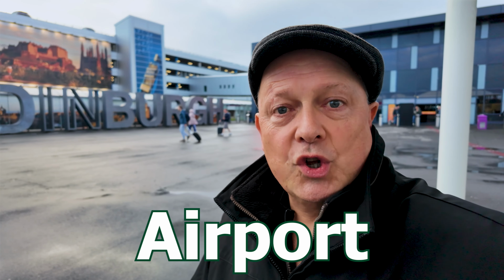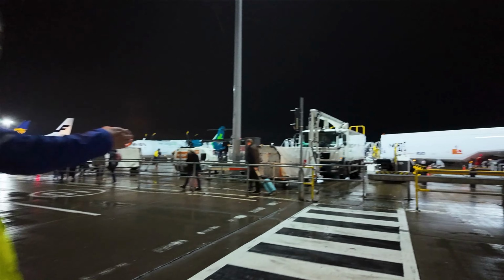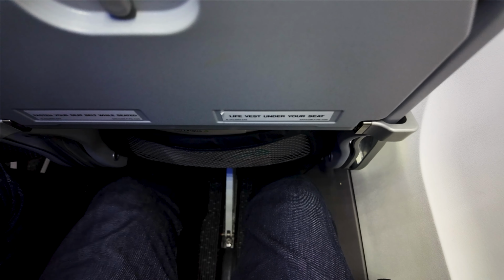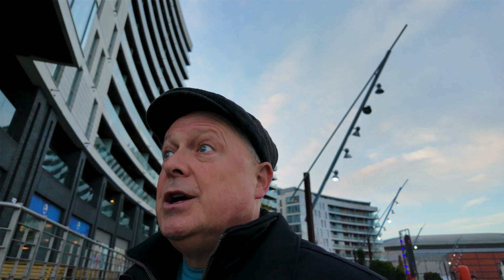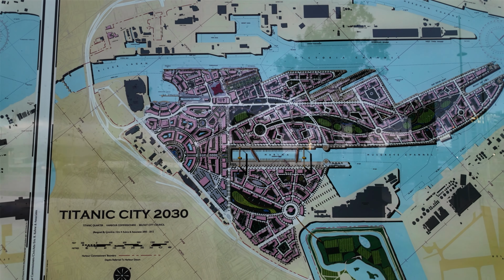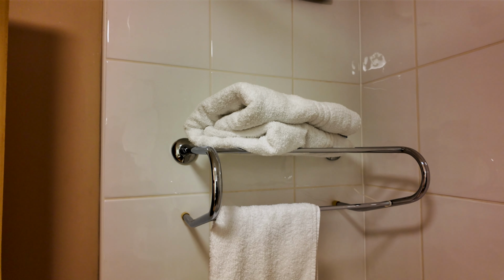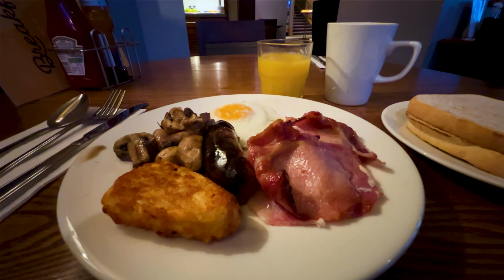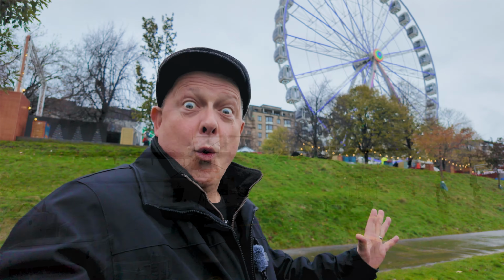I flew Aer Lingus to experience Belfast's TITANIC Quarter - Here's what happened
🚀 Buckle up, fellow travelers! Join me on an  journey from Edinburgh to Belfast as we embark on a trip to see the wonders of the Titanic Quarter. 🌍✈️

🌧️ Mother Nature throws us a curveball with Storm Debi, causing a bit of turbulence in our plans. Will our Aer Lingus flight be a smooth ride or wild and bouncy? 🌬️

Once in Belfast,  we'll dive headfirst into the vibrant Titanic Quarter, where history, urban renewal, and awe-inspiring sights await us.

🚢 Our first stop? The world-renowned Titanic Belfast Museum! Let's remember the story of that amazing ship. 🕰️

🛳️ And there's more. We'll see the Nomadic shipat Belfast Harbour Marina, and marvel at the iconic Harland and Wolff cranes. Did you know these giants have names? I'll reveal those in the video

🌆 We're staying in the Premier Inn Hotel - join me for a room review.

✈️ Then we'll hop back on another Aer Lingus flight, giving you a front-row seat to the stunning views on our way back to Edinburgh.

00:00 Edinburgh Airport, Storm Debi and Prop Jobs
01:14 Wetherspoons pint and what we're going to see
01:50 Delayed
02:41 Boarding Aer Lingus ATR 72
04:21 Flight Edinburgh to Belfast City
05:48 Titanic Quarter Belfast tonight and tomorrow
10:54 Premier Inn Titantic Quarter room review
13:36 Harland and Wolff cranes Samson and Goliath
15:01 Flight back Belfast to Edinburgh
18:11 Edinburgh Christmas Market Outro